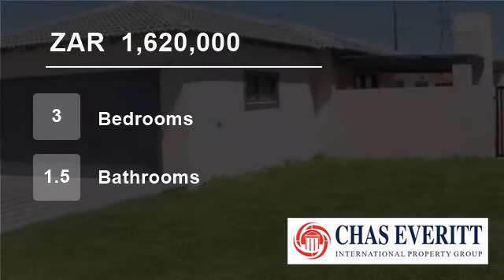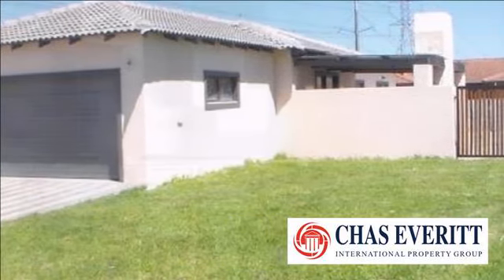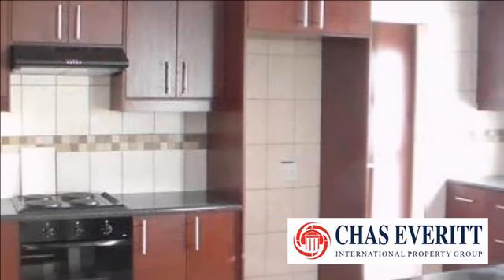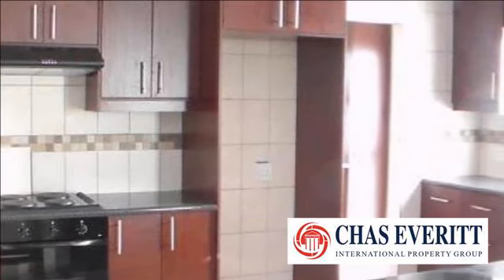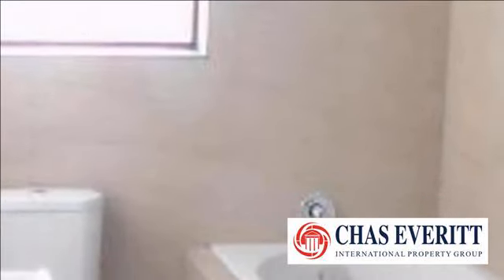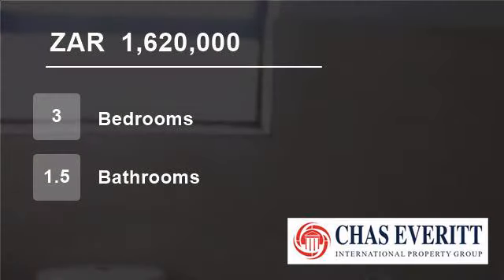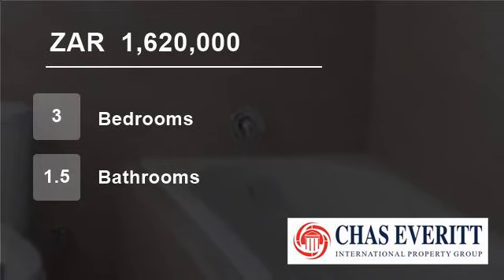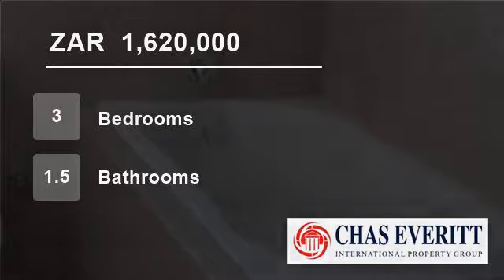3 Bedroom House For Sale in Rouxville, Cape Town 7580, South Africa for ZAR 1,620,000...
To view videos of similar listings in Rouxville, Kuils River, Western Cape please

Property Description

Gorgeous 190Sqm home set on a 703Sqm erf in Rouxville, has lots to offer the family in search of a functional home in a sought after neighbourhood. At first glance this home is immaculate with beautiful high gloss ceilings and neat as a pin. On entry the flow is geared towards entertainment and successful living.

The functi...